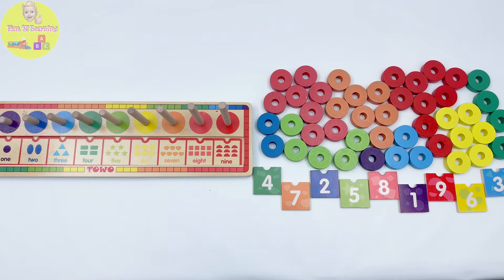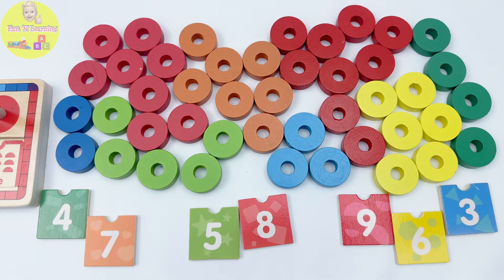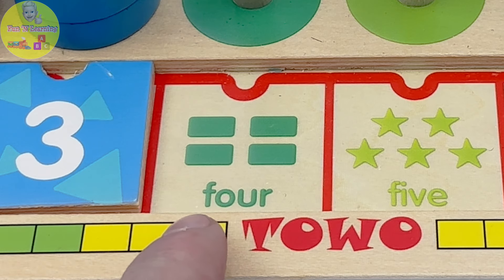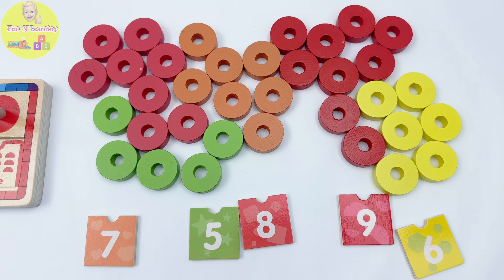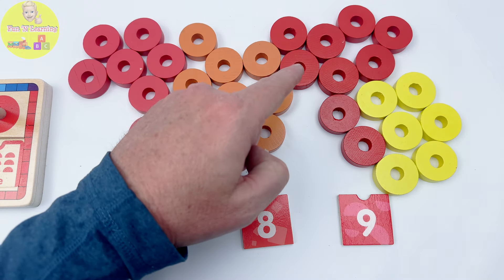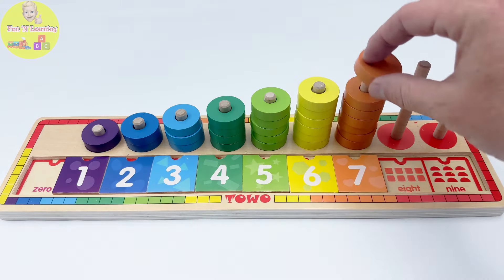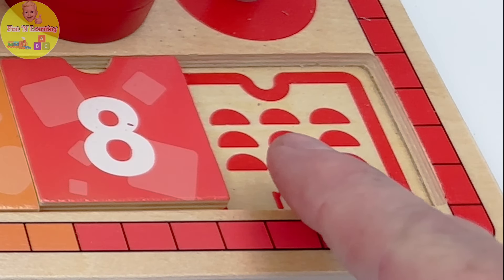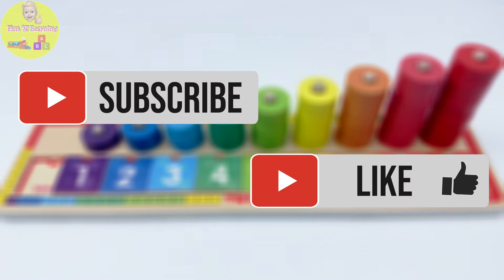Toddlers Learn Numbers, Colors and Shapes with Rings Puzzle Activity | Best Preschool Learning Video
Join Mr. Tim playing with this  interactive activity puzzle to learn counting, numbers, shapes and colors!

This video is perfect for young children who are just beginning to explore the world around them and learn about basic concepts like shapes, colors, and numbers. The wooden interactive toy puzzle used in the video provides a tactile and visual experience that engages little hands and minds, making learning both fun and effective.

Montessori toys are toys inspired by the Montessori method that encourage children to learn independently through a trial-and-error approach. They stimulate kids to experiment and find their own solutions, but most importantly, children have an active role during their playtime rather than passively watching what a toy can do on its own. This puzzle helps develop color recognition, hand-eye coordination and encouraging creativity & imagination.

v=W1S2WHf5SBc&t=19s